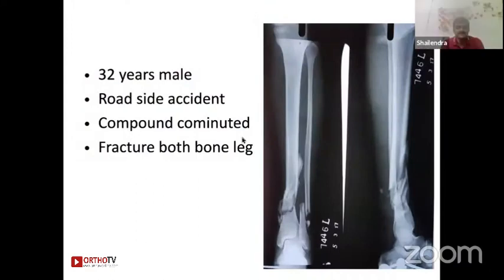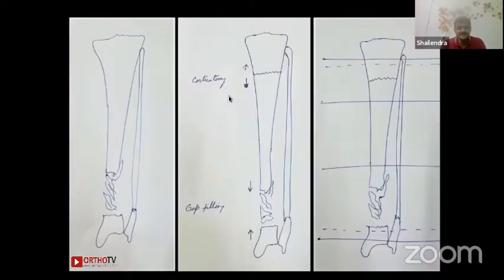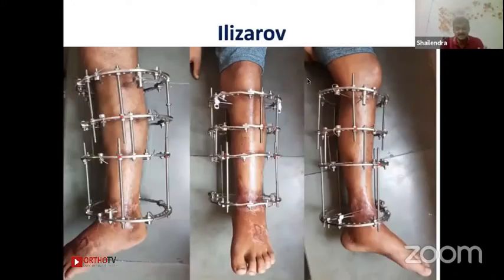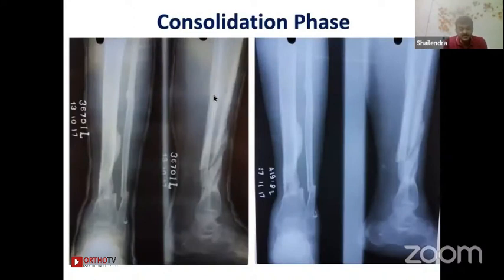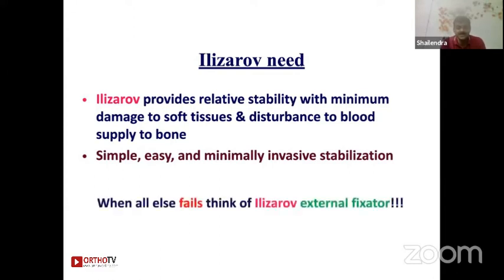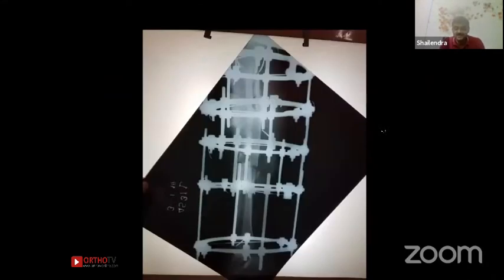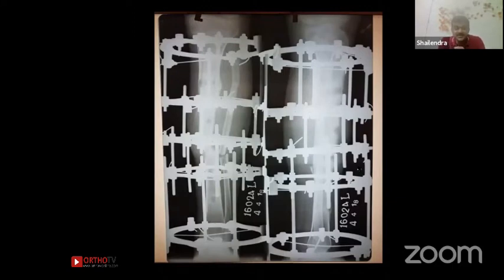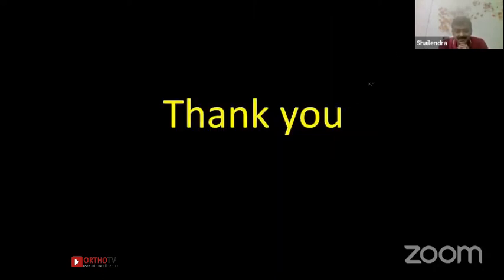Master Class - Case Presentation - Non Union Tibia - Dr Shailendra Gupta